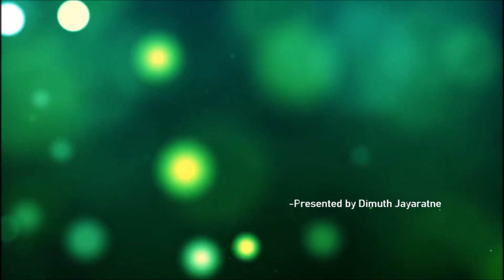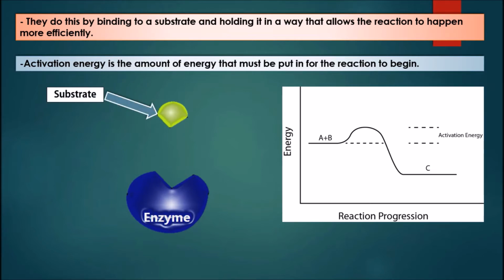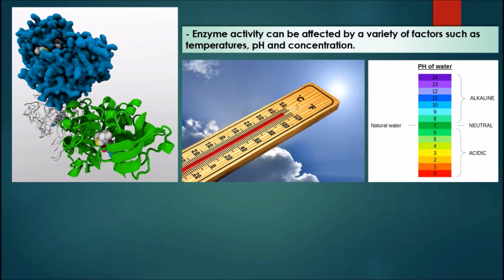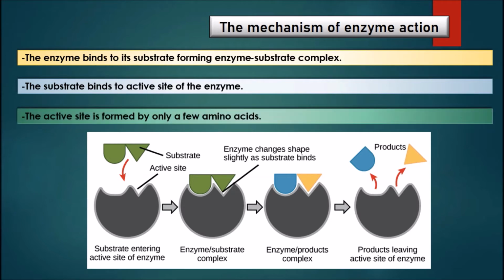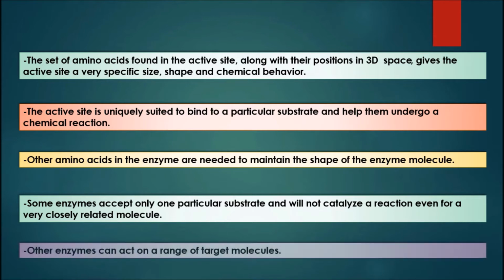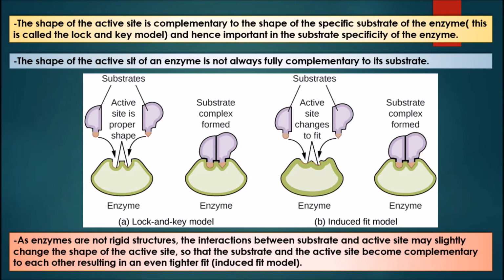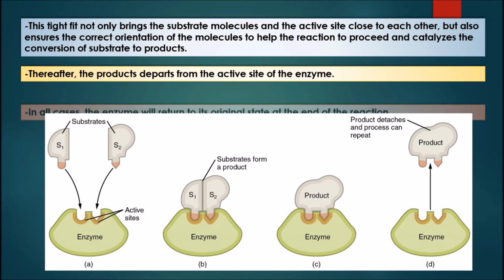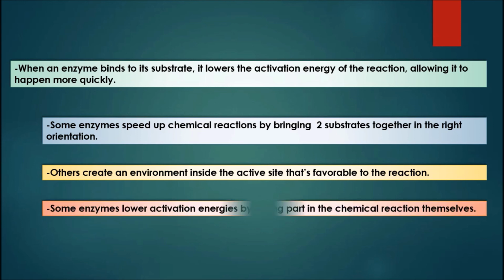Enzymes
They are the biological catalysts in living organisms. Enzymes help to proceed biochemical reaction in an efficient way. Let's find out more!!